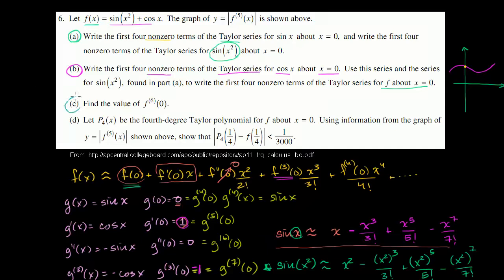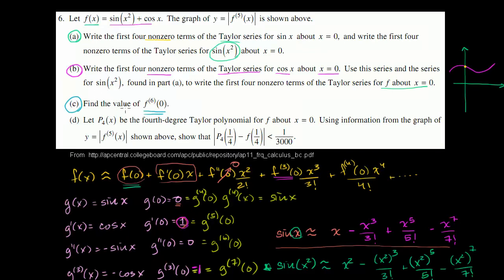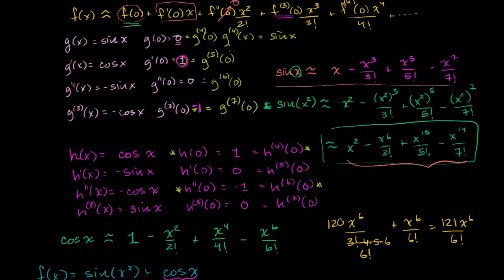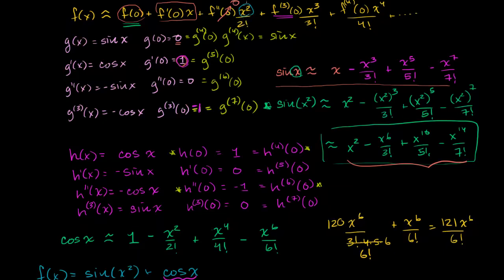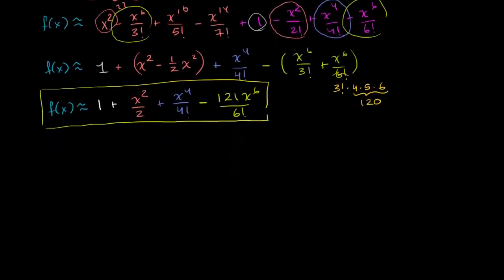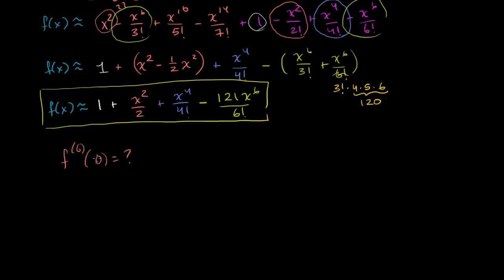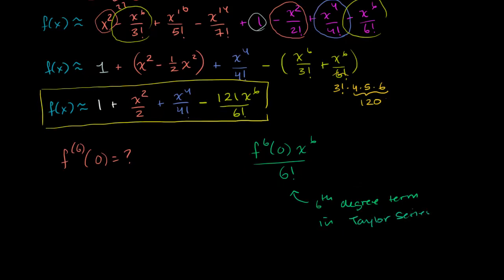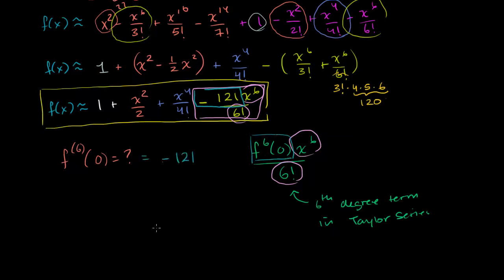Math AP Calculus BC - Calculus BC free response 6c